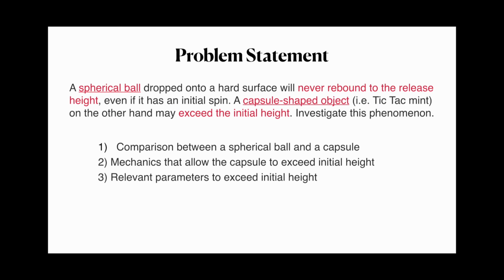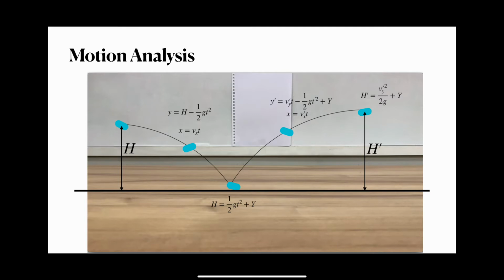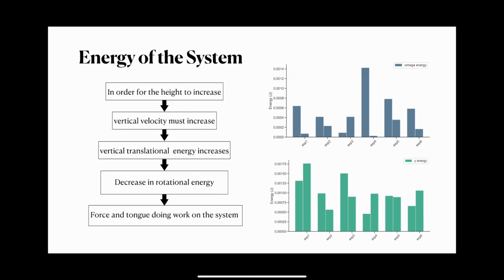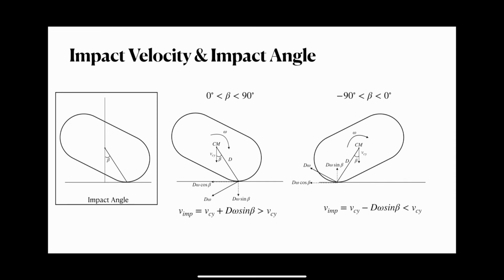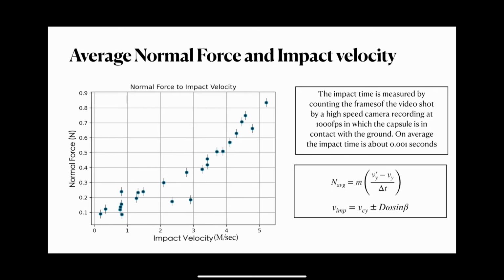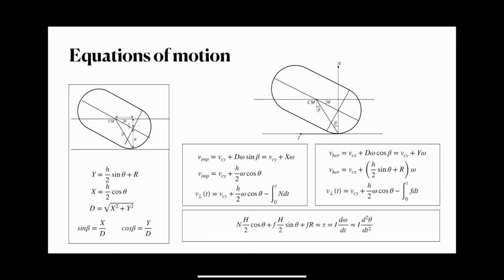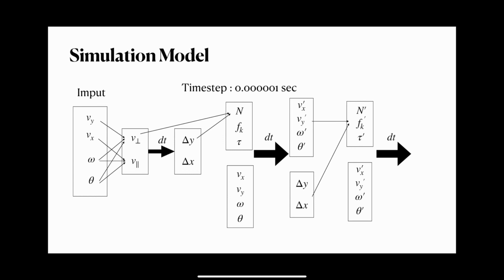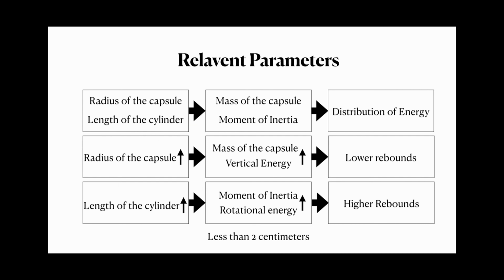有角速度之橄欖球的運動行為分析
本實驗在探討一顆旋轉橢球碰撞地面時，特定情況下反跳後的質心高度增加的現象。我們主要研究橢球彈跳高度與初始高度以及初始角速度的關係。首先觀察到旋轉橢球落地後有不同的運動軌跡，並由影像分析發現轉動動能以不同比例轉換成移動動能。接著研究不同的碰撞點對於彈跳高度的影響，以力學模型推導彈跳高度大於初始高度的條件後用實驗驗證。再進行理論模擬，運用電腦程式求不同初始條件下的碰撞點以及落地時的角度，並擬和實驗數據。最後修正赫茲接觸理論，建立碰撞模型並得到不同角速度與碰撞點下反跳速度的熱圖與碰撞時的正向力函數。